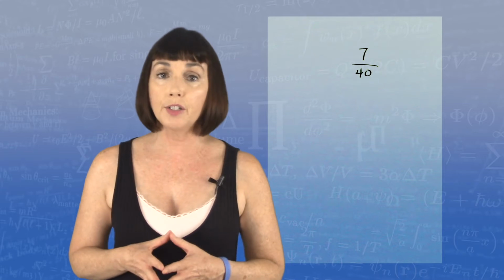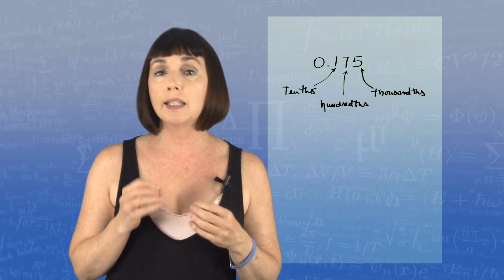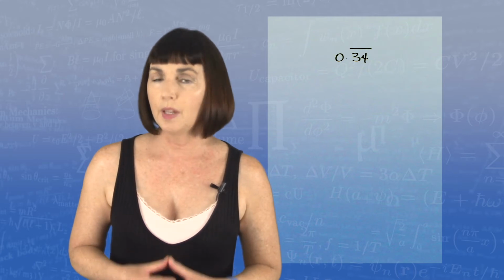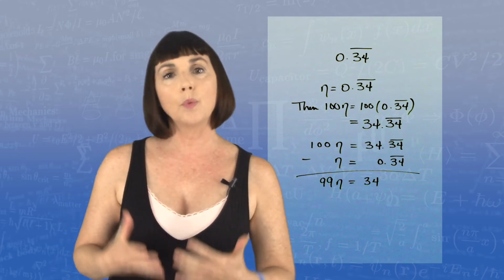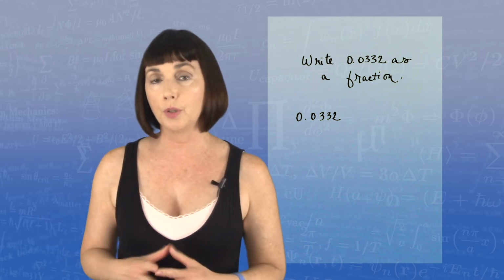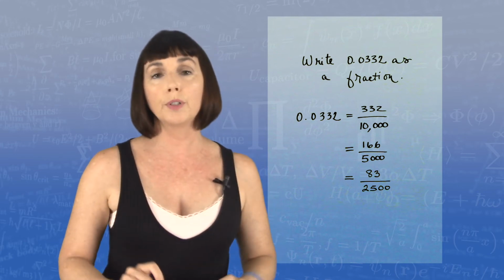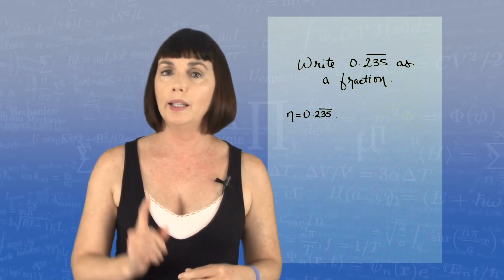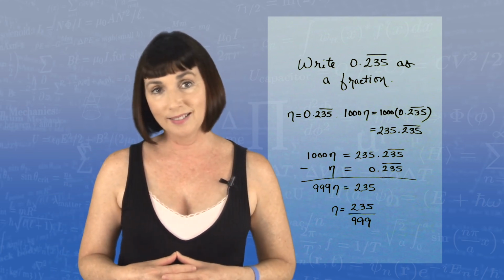Math Bytes w/ Allison: Expressing Decimals as Fractions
Learn how to change a terminating or repeating decimal value into a fraction. See the procedure for working with repeating decimal values.